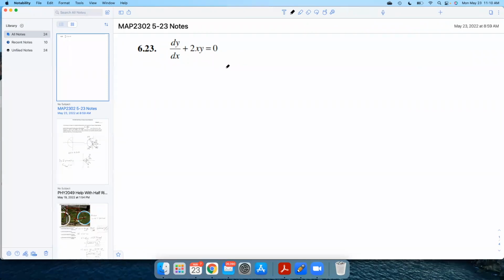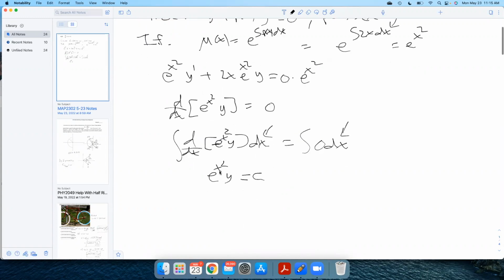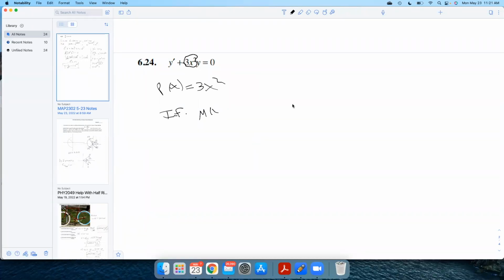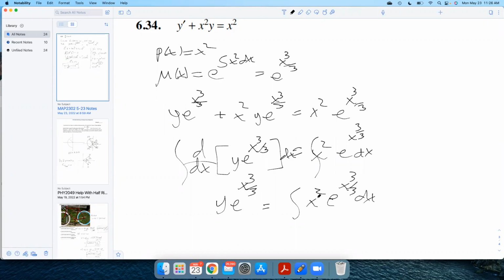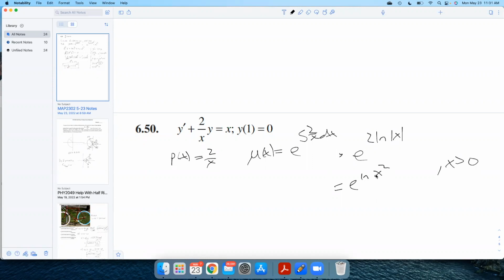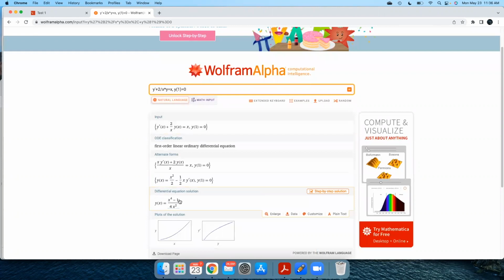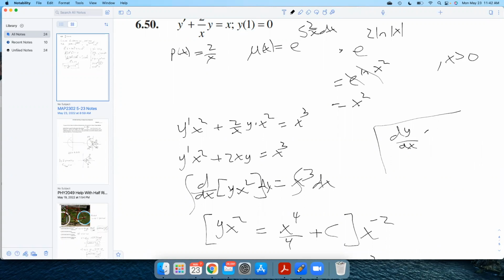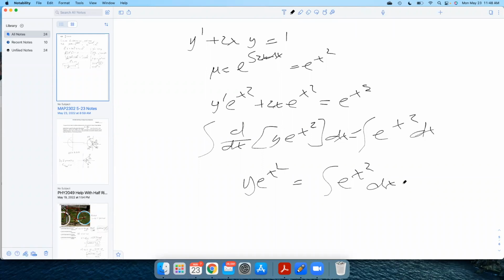Even More Linear DE Examples